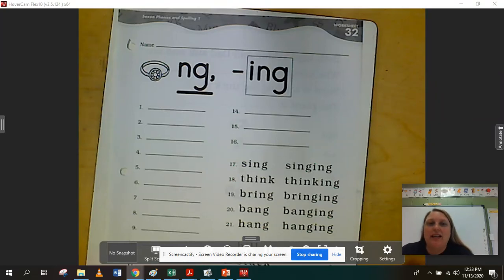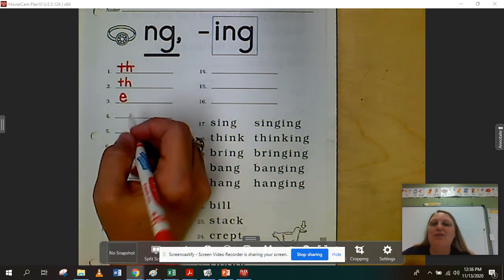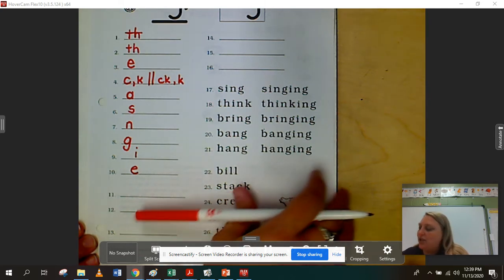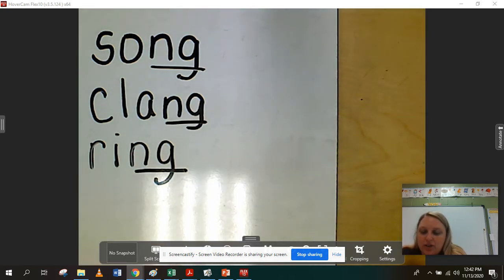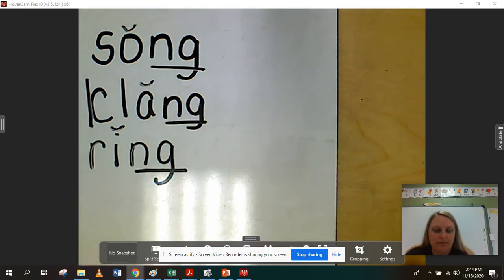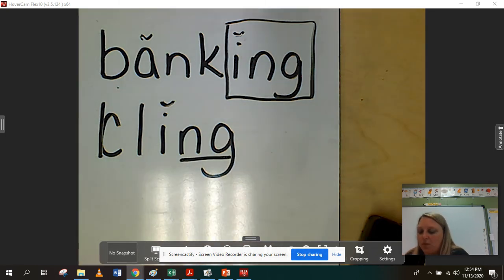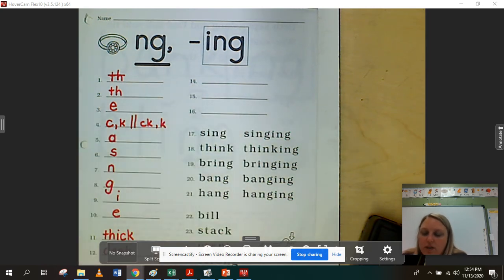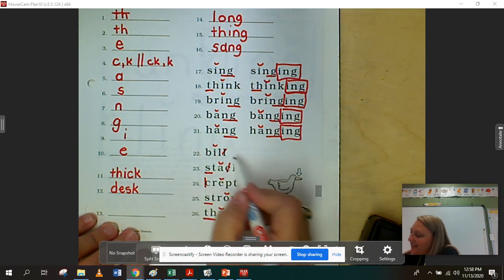Saxon Phonics Lesson 32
This is for first grade students using the Saxon Phonics program. Lesson 32